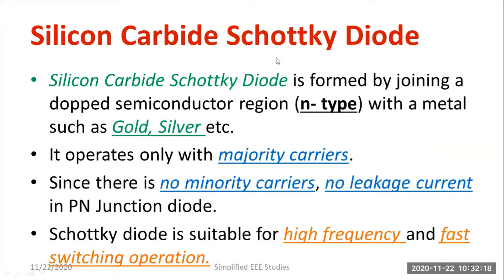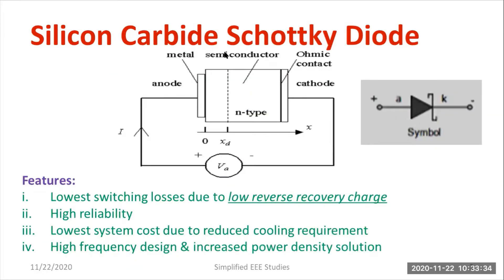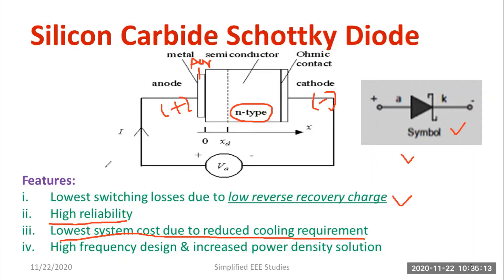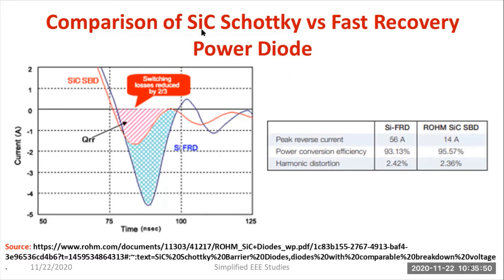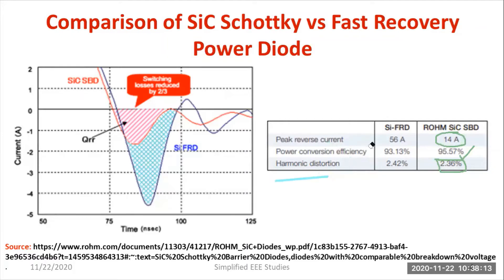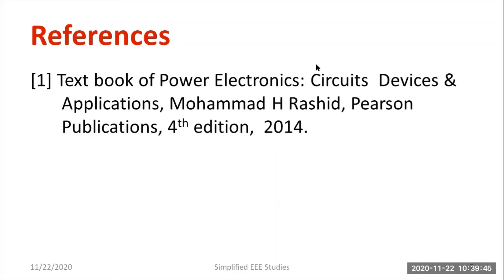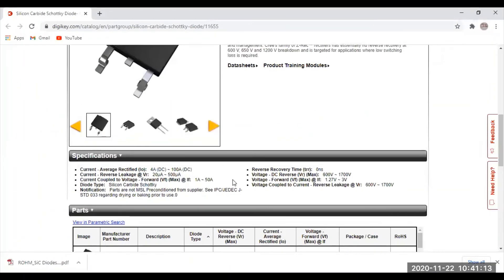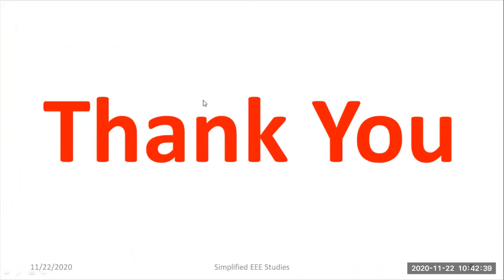Power Electronics | Power Diode | Silicon Carbide Schottky Diode Construction Working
Dear all,
You will get the details on the Silicon Carbide Power diode after watching this video completely.